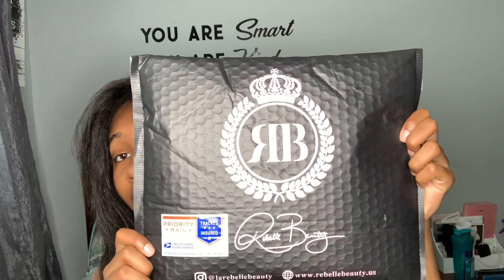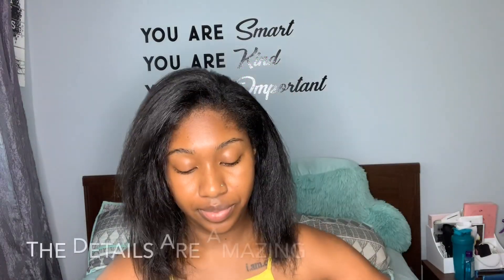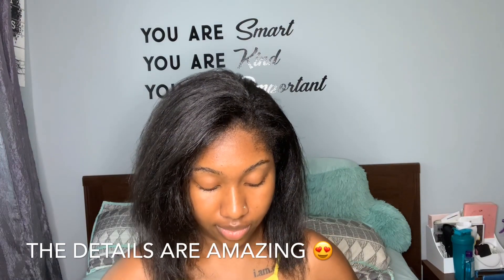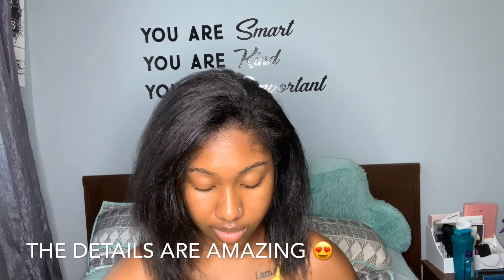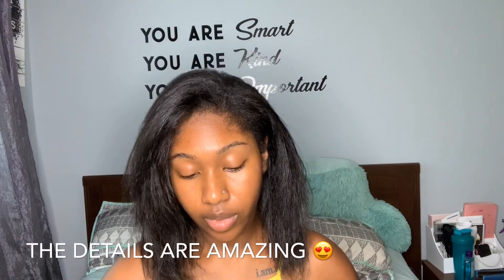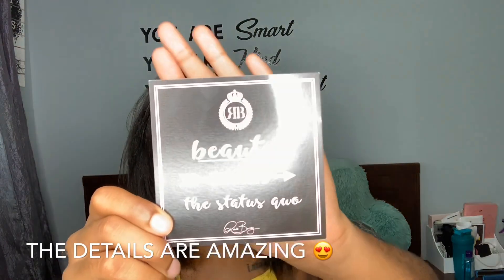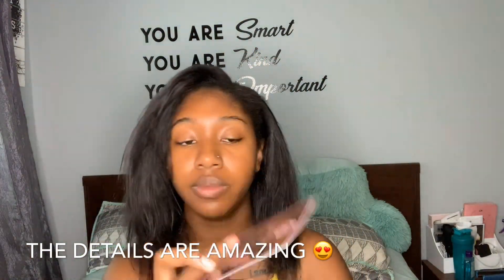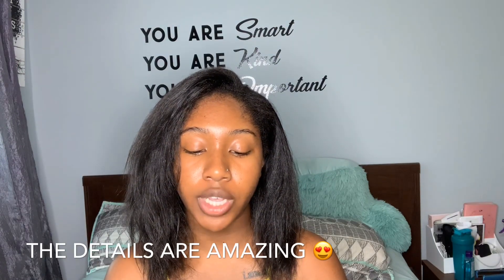REBELLE BEAUTY UNBOXING / REVIEW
Hello my Angels!! I am back with another video! I received a package from Rebelle Beauty and was super excited to see what she sent me. The owner of Rebelle Beauty is such a sweetheart. She believes that everyone should be free to express themselves beyond the status quo. All of her products and 100% vegan and self made. There are so many fine details in her products it is extremely hard not to appreciate. I literally got so excited opening my care package. I know you guys will experience the same excitement when you order from Rebelle Beauty. Skin care line coming soon!!! Tell your friend to tell a friend to tell a friend to come join the Angel Army ♥️